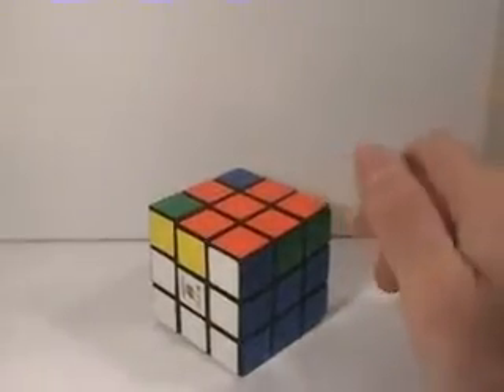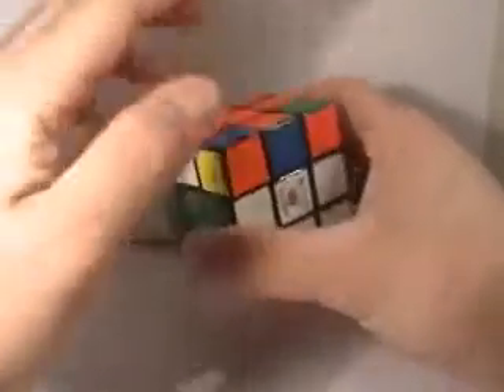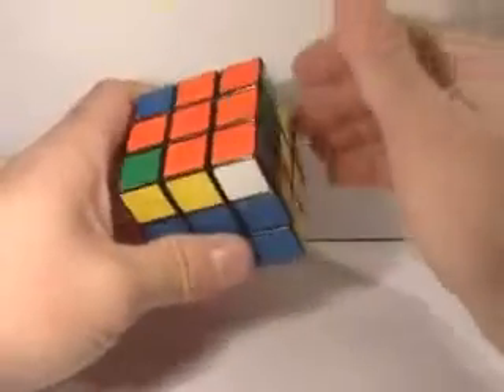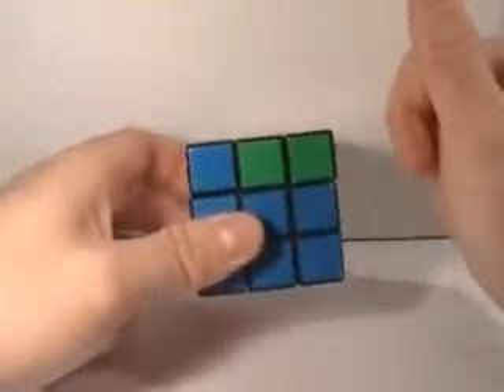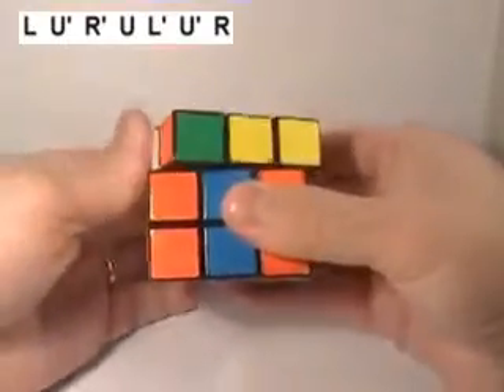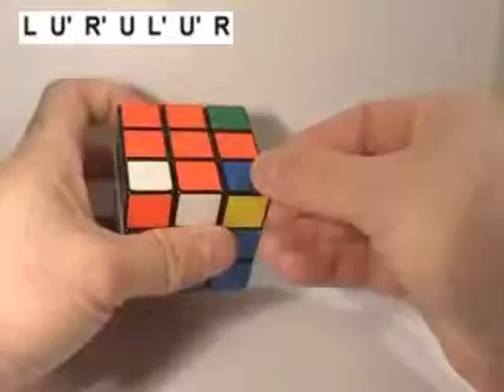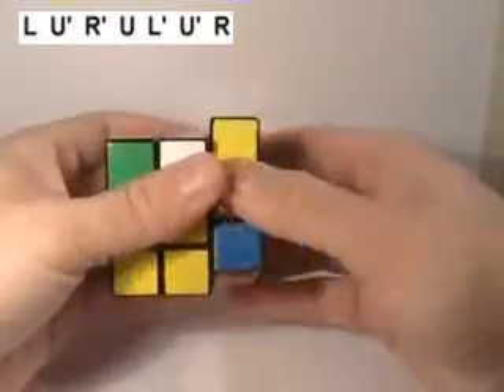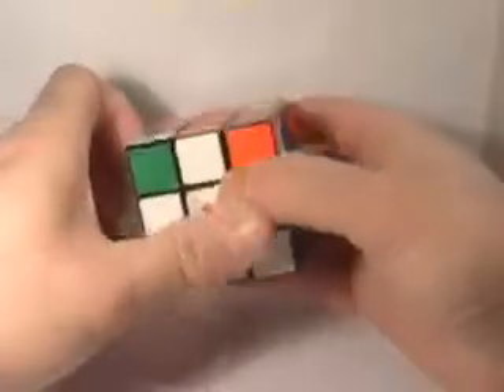Easily Solve The Rubik's Cube (7/9)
7) Aligning The Last Four Corners